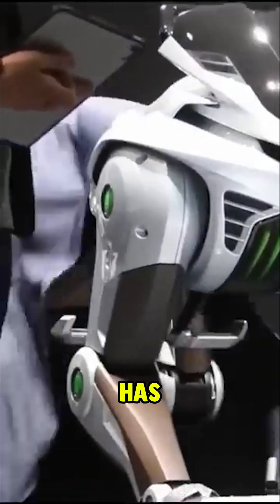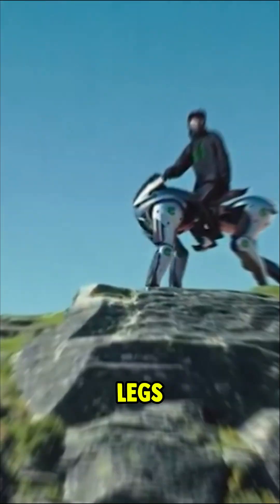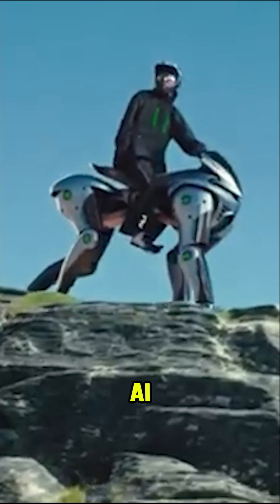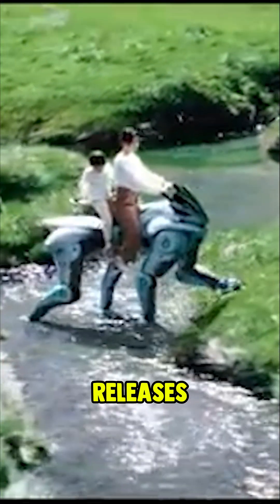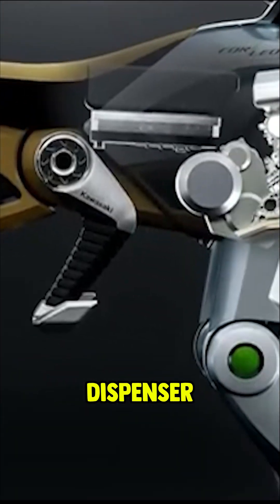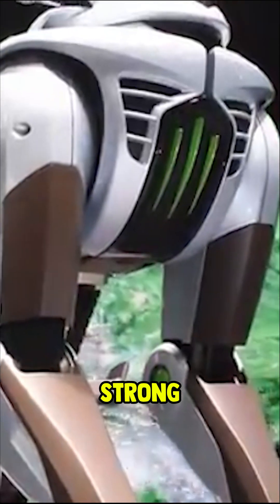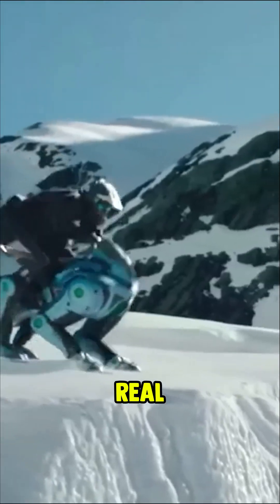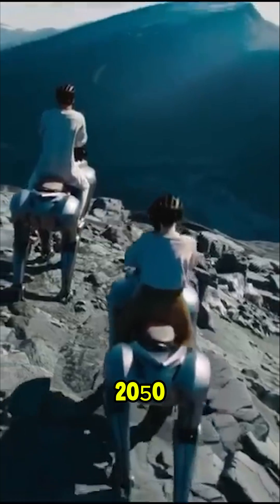Kawasaki’s Futuristic Robot Vehicle Just Shocked Everyone!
🌟 Unlock Cash Back Rewards with Rakuten! 🛍️
Elevate your shopping experience and turn every purchase into a rewarding adventure! 🎁 When you shop through Rakuten, you not only get access to your favorite stores but also earn exclusive cash back.

👉 Use code: tam65769 for additional savings!

Kawasaki’s latest futuristic robot vehicle has taken the tech world by storm, leaving everyone shocked with its groundbreaking design and next-level innovation. This incredible robotic machine combines artificial intelligence, advanced robotics, and unmatched engineering precision to create a vehicle that seems straight out of a science fiction movie. Kawasaki has once again proven why it’s a leader in the world of cutting-edge transportation technology. The robot vehicle is not only visually stunning but also capable of performing complex movements and tasks with precision, showing a glimpse into the future of mobility and automation. Experts, fans, and industry insiders are stunned by its real-time response system, fluid motion control, and autonomous capabilities, raising the bar for the robotics and automotive industries. Whether you’re a tech enthusiast or just someone who appreciates futuristic innovations, this robot vehicle by Kawasaki is something you simply can’t miss. As the video spreads online, it's becoming a viral sensation, with millions fascinated by what Kawasaki is bringing to the future of smart machines.